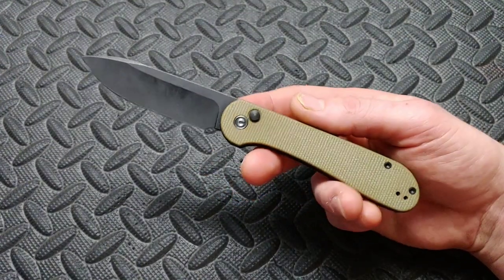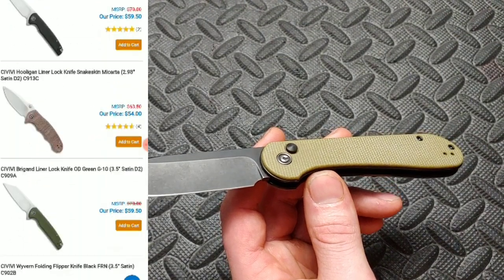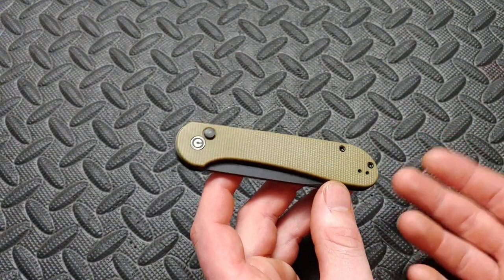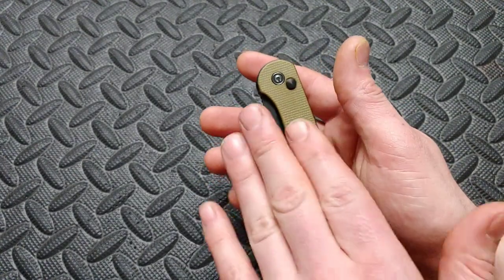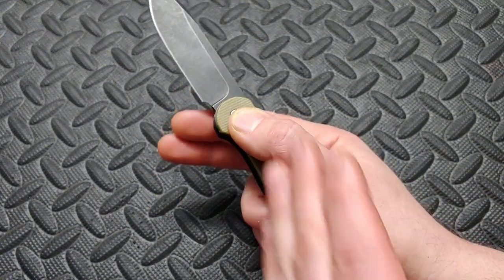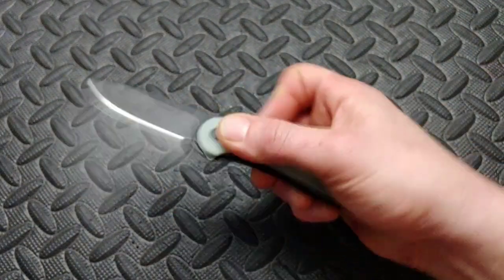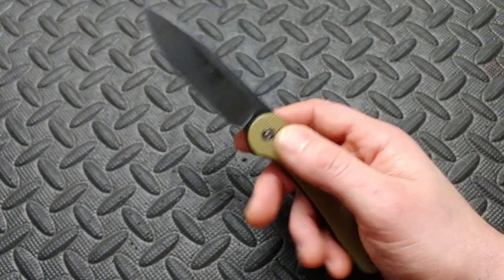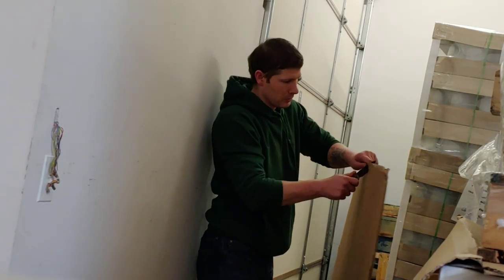CIVIVI BUTTON LOCK ELEMENTUM REVIEW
CIVIVI KNIVES ELEMENTUM BUTTON LOCK REVIEW, ITS LIKE A BUDGET GRAVITY KNIFE. BUT IT LOCKS OPEN AND CLOSED SO ITS NOT REALLY. YOU CAN USE MOMENTUM OR GRAVITY TO OPEN IT WHILE YOU PUSH THE BUTTON

CIVIVI ELEMENTUM BUTTON LOCK

Benchmade Freak

Benchmade Griptillian

Benchmade Bugout

Civivi Elemenum

Civivi Pintail

Civivi Ortis

Civivi Badlands

Civivi Keen

Civivi Baklash

Sencut knives

CJRB Feldspar

CJRB RIA

CJRB Maileah

KANSEPT KNIVES

Spyderco Yojimbo

Spyderco pm2

Spyderco para3

Spyderco manix2

Spyderco Smock

Spyderco kapara

Ruike P801

Ceramic Rod

Tri stone

Jewelers loupe

Wiha Bits

Locktight stick

2 pack original & heavy KPL

Silicon Rings

OR